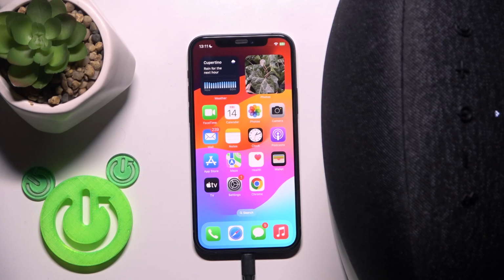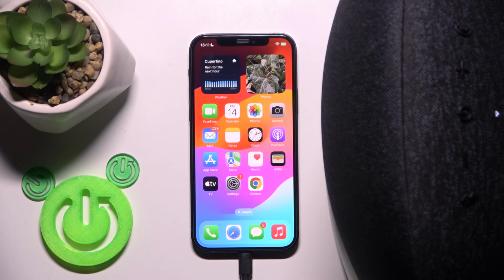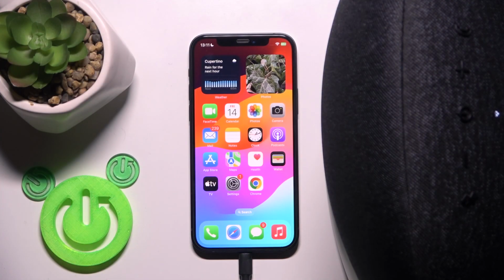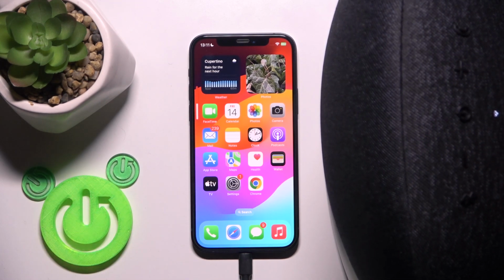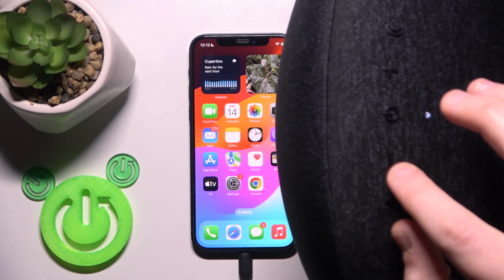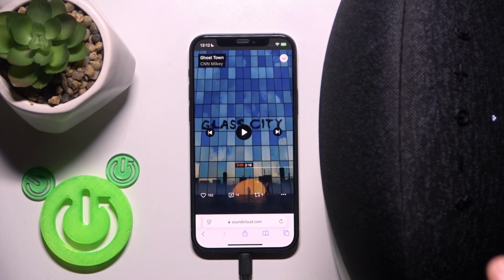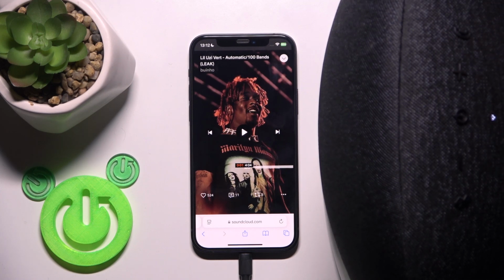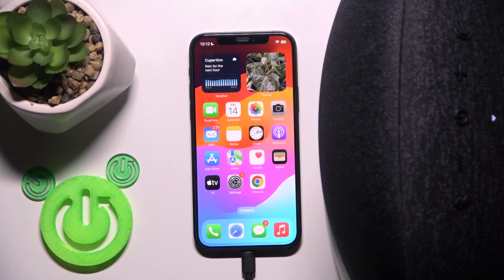Harman Kardon Onyx Studio 8 – All Controls Explained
Learn about all the controls on your Harman Kardon Onyx Studio 8 to get the most out of your speaker. This guide will explain each button and feature, from power to volume and Bluetooth controls, ensuring you can easily manage your speaker’s functions.

What are all the controls on Harman Kardon Onyx Studio 8?
How to use all the buttons on Harman Kardon Onyx Studio 8?
What do the control buttons do on Harman Kardon Onyx Studio 8?